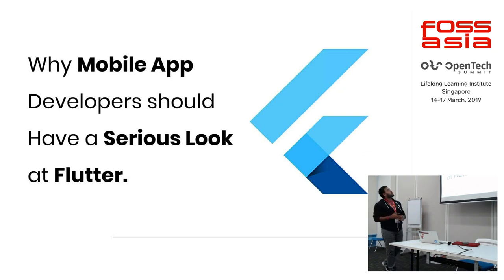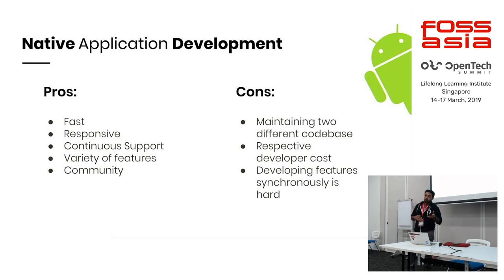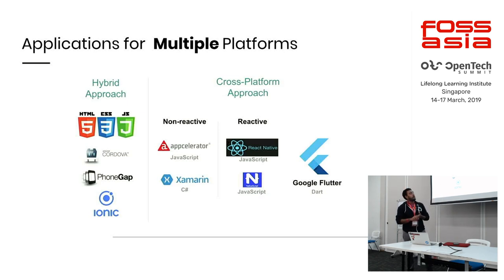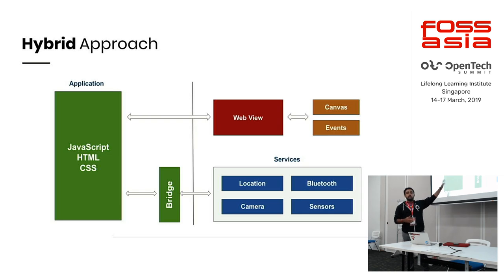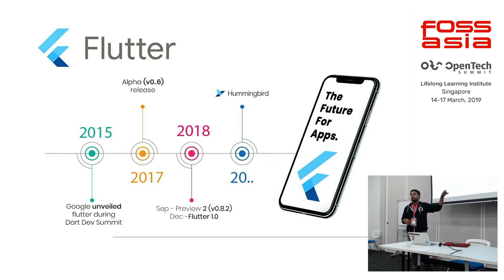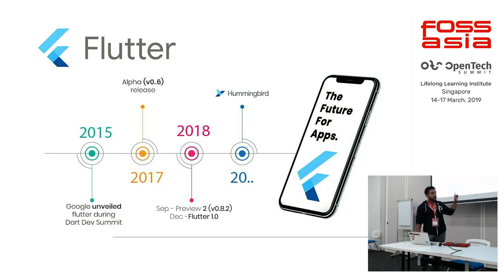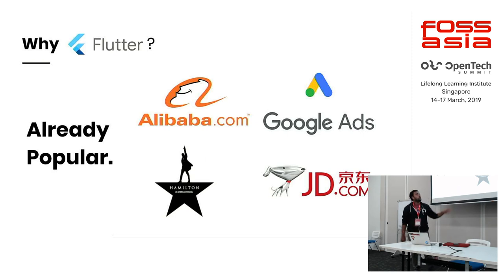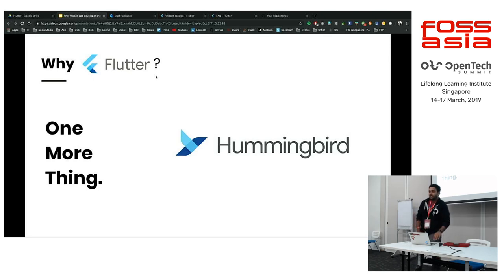Why mobile app developers should take a serious look at Flutter by Dilum De Silva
15 March 2019 17:30, Training Room 2-2

Google claims that we live in a mobile-first era where a lot of users tend to use mobile devices and mobile apps within their daily routine. So, every user expects to have great performance, smooth animations, and beautiful interactive designs whenever they use a mobile application. also, most of the mobile application developers need to develop such applications and new features without compromising quality or performance. This is where flutter and its interesting features make us have serious look at it.
Flutter is Google's mobile UI framework which provides a fast and expressive way for developers to build native apps on both IOS and Android. Rather than just giving an introduction to flutter, I thought of covering a comparison between flutter and native application development to highlight the key points why flutter has become an all-rounder in terms of flexibility, easiness, and developer-friendliness.  This speech and the demo will focus on following areas such as Flutter’s cool features bundle for developers, Dart the language of flutter and flutter’s reactiveness and why everything in flutter based on widgets. Also during the demo, I am planning to build an application to make sure that the audience is grabbing every cool feature to have a serious look at Flutter.